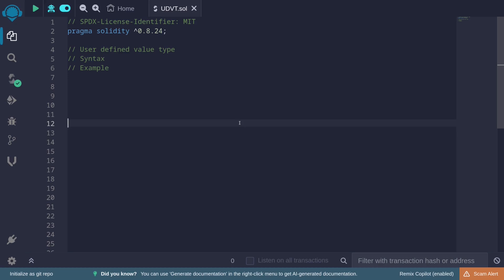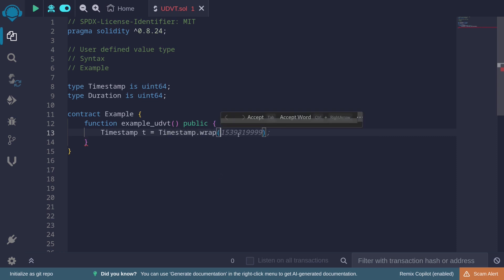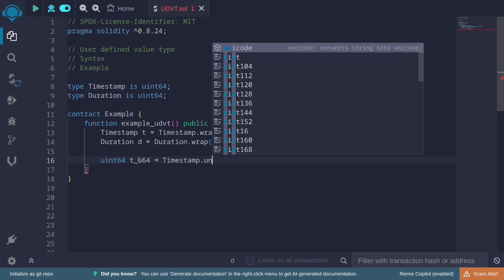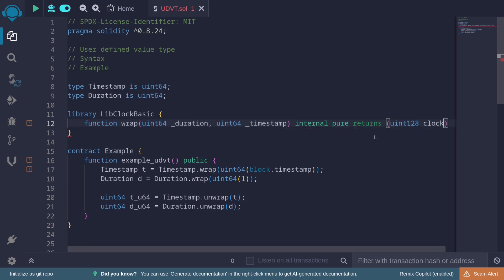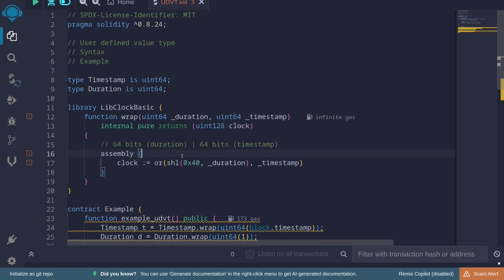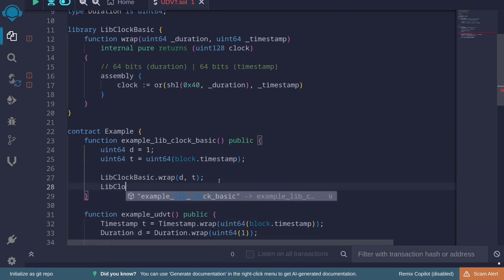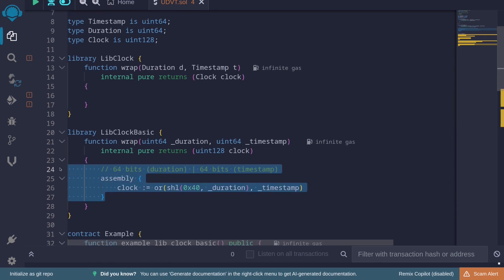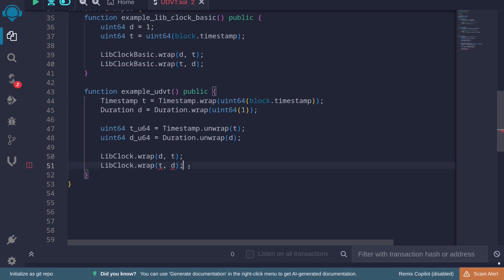User defined value type | Solidity 0.8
User defined value type in Solidity 0.8

0:00 Intro
3:04 Example